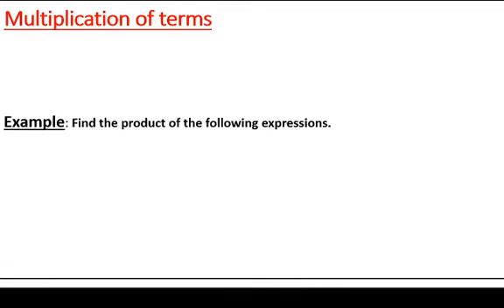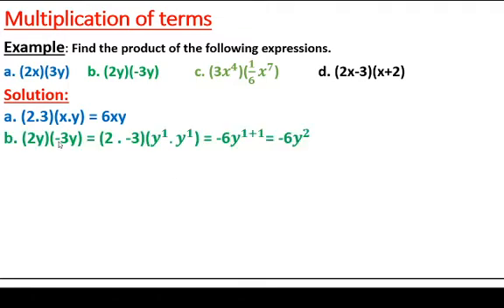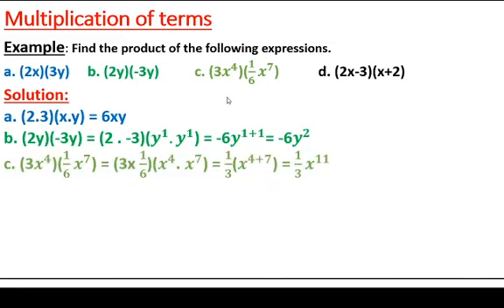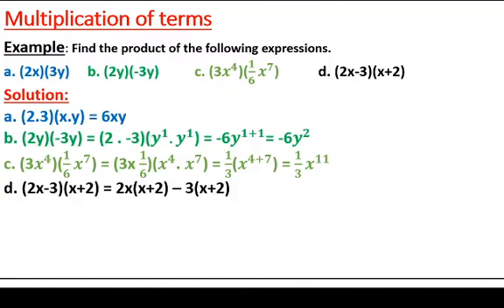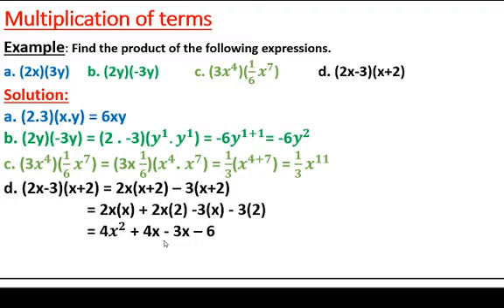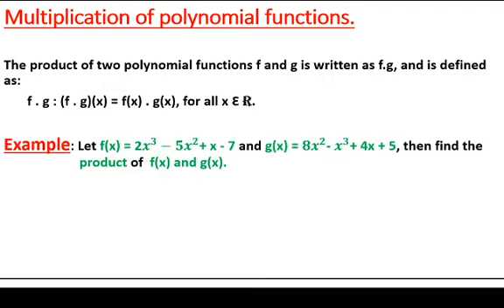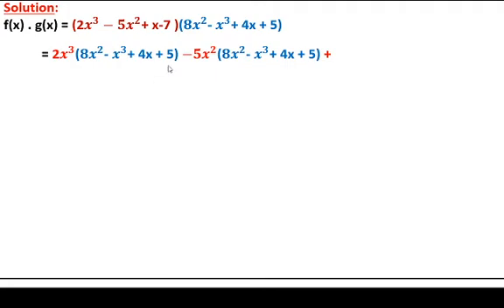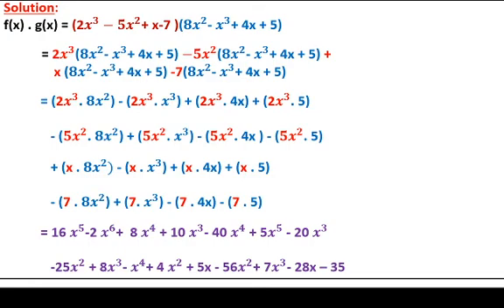Multiplication of polynomial functions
This video explains operating polynomial functions under multiplication and teaches how the experience of addition and subtractions of polynomial functions helps in multiplication of polynomial functions.